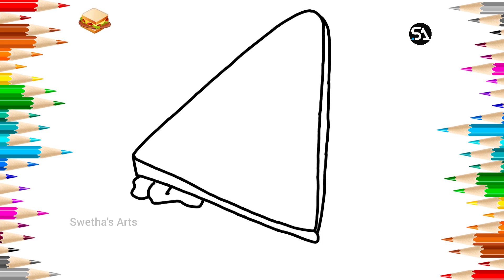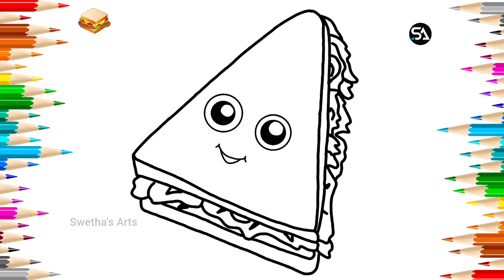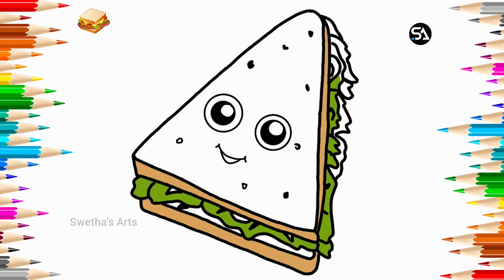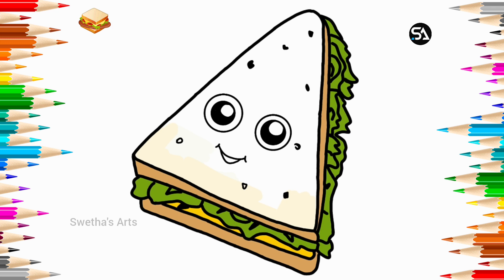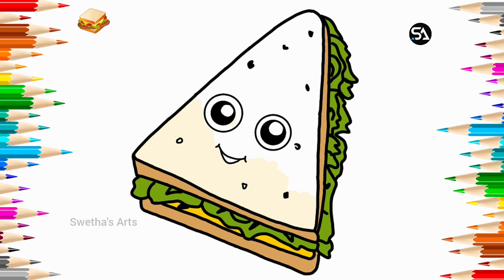Sandwich drawing for kids and toddlers|ABCD rhymes song for kids and Toddlers